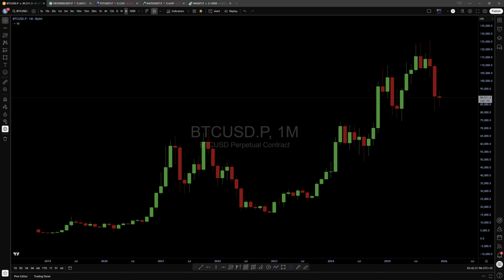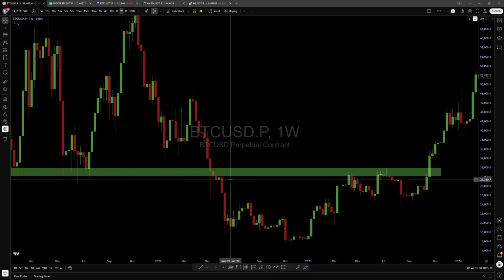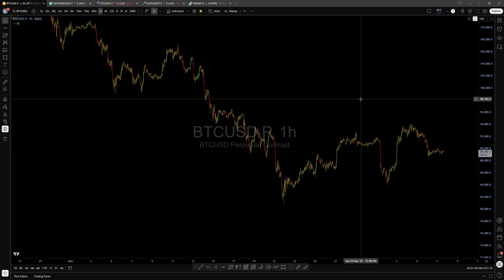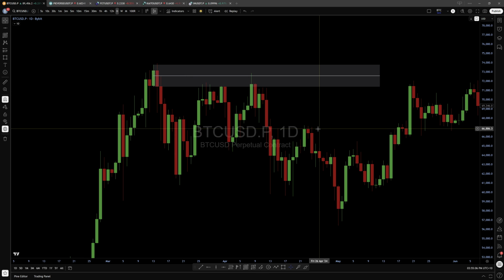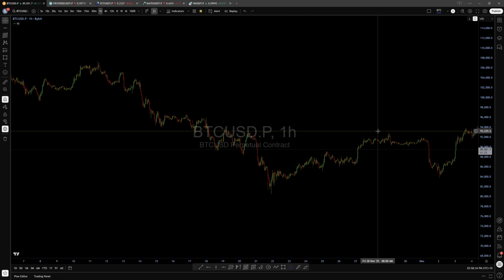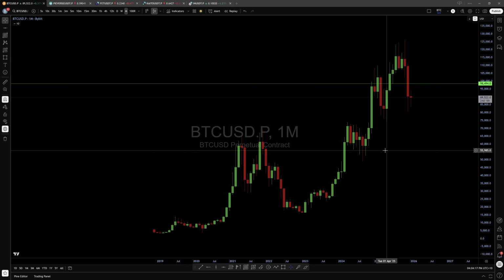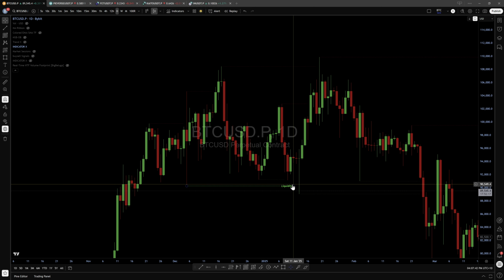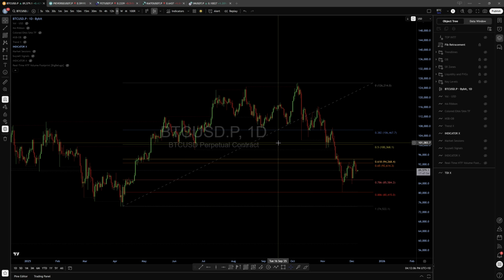How to plot key levels when trading crypto. From the basics to more advanced topics